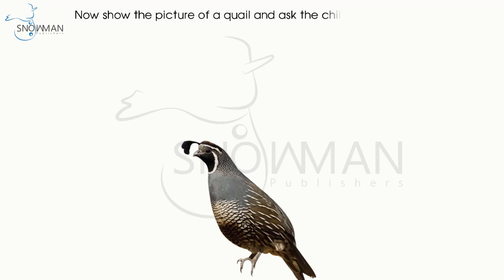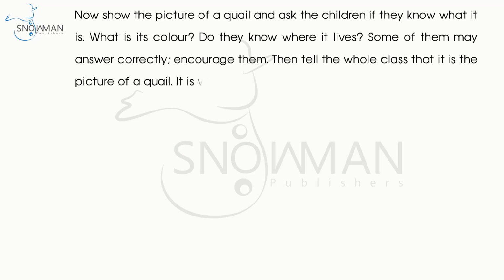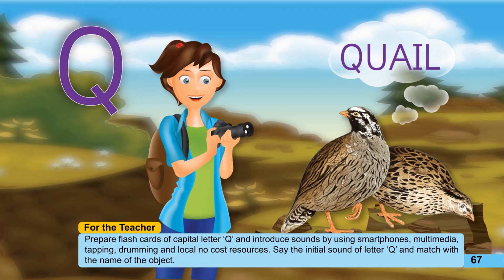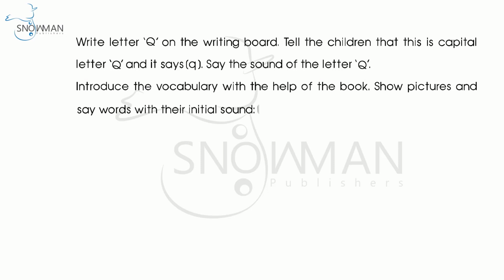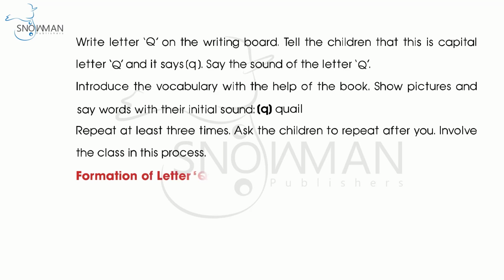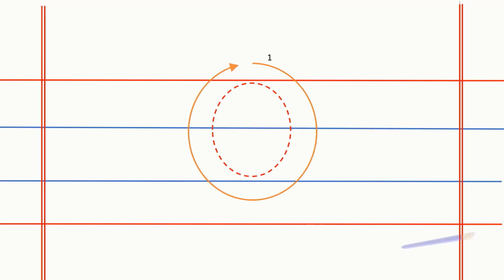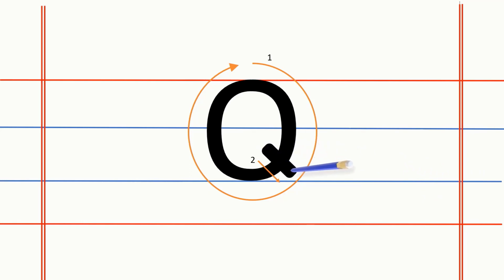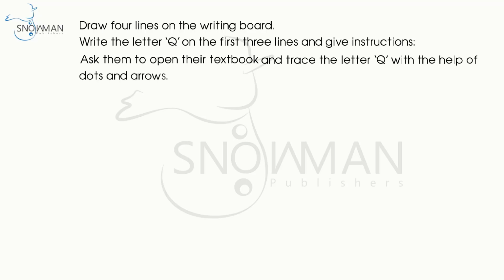Learning Circle ENGLISH PG Letter Q | Alphabet Q | Learn English Alphabet Q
Playgroup, Learning circle English Letter Q video tutorial .

00:00 | Intro
01:07 | Listening and Speaking Activities
01:34 | Now show the picture of a Quail
02:05 | Now show the picture of a Quill
02:19 | Recognition of letter 'Q' and Related Vocabulary Activity
02:36 | Start the lesson by singing the following song with the children
03:03 | Write letter "Q" on the writing board
03:21 | Show the picture of letter "Q" and say words with their intial sound
03:43 | Formation of Letter 'Q' Activity
03:56 | Write a letter 'Q' on the first three lines and give instructions
04:48 | Reinforcement worksheet of the letter 'Q' can be Downloaded from the following Website